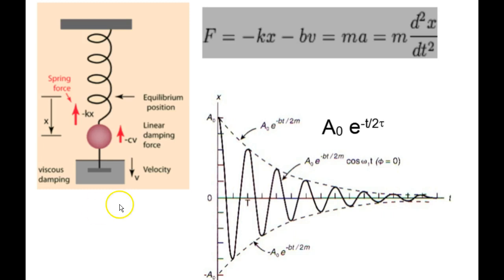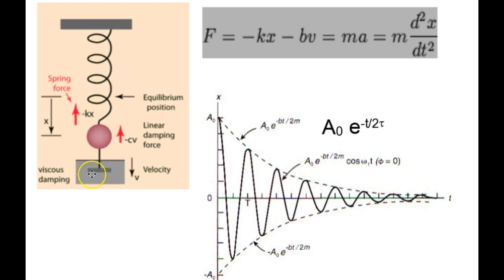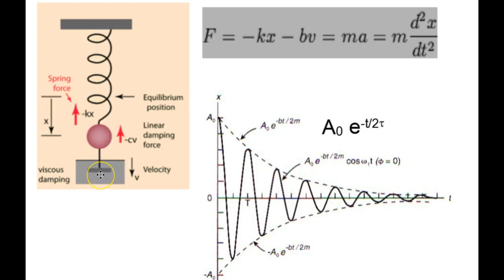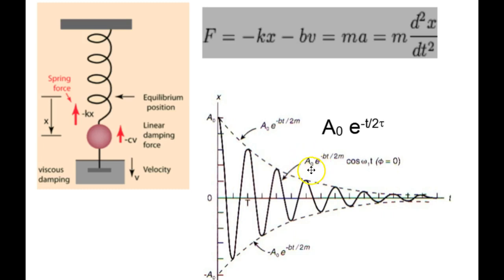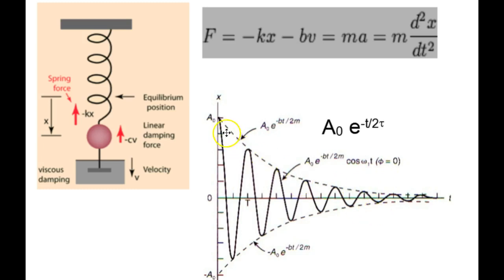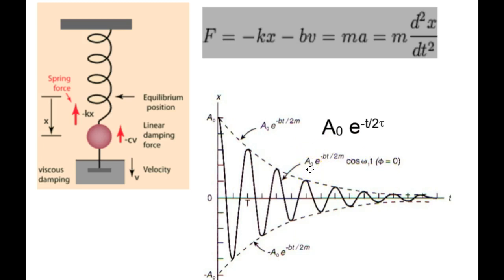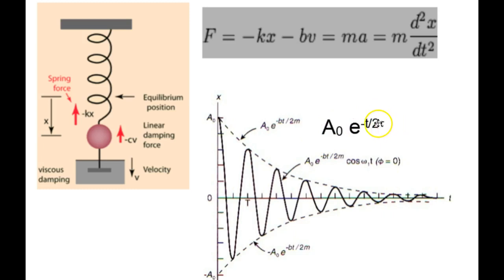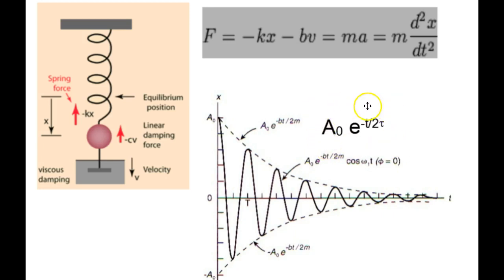Damped harmonic motion